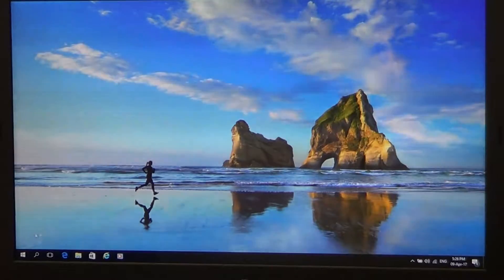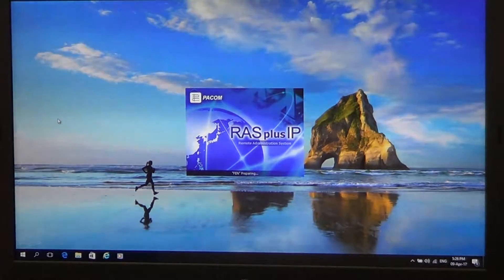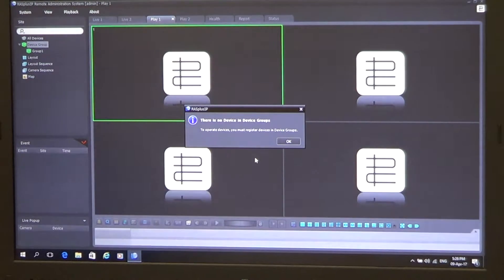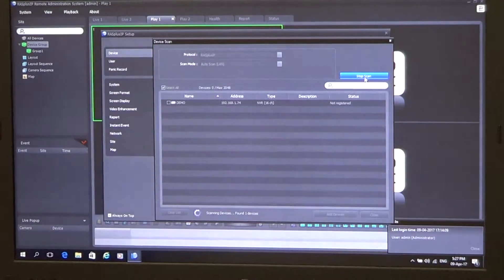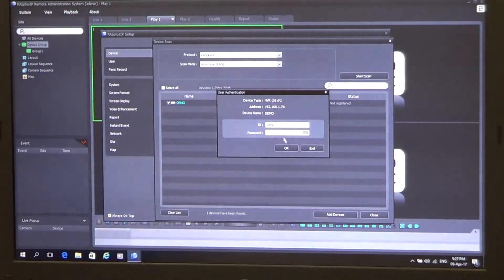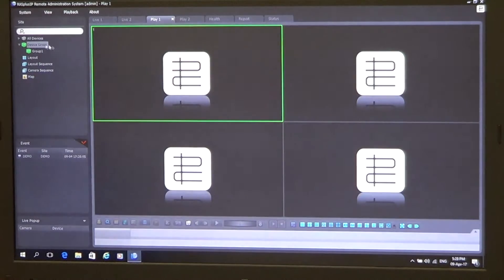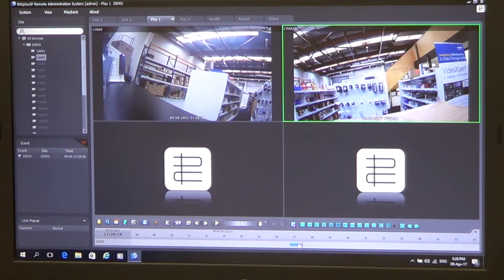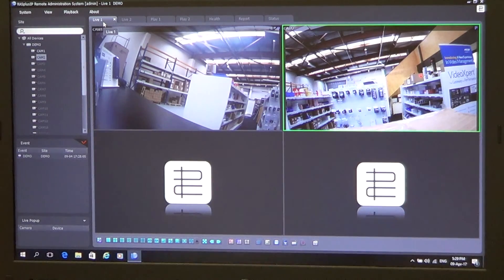Pacom RasPlusIP - DVR/NVR Setup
How to add a device to RasPlusIP software.

Below is the link to the technical support page